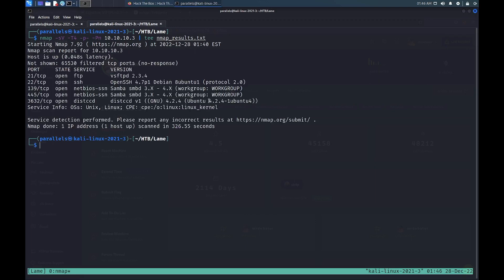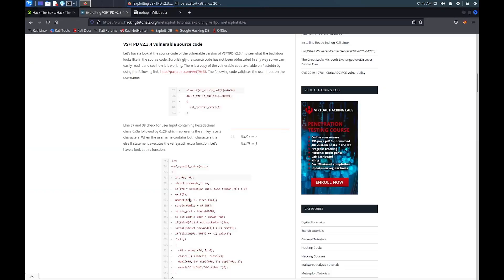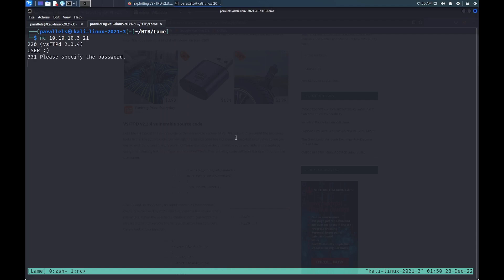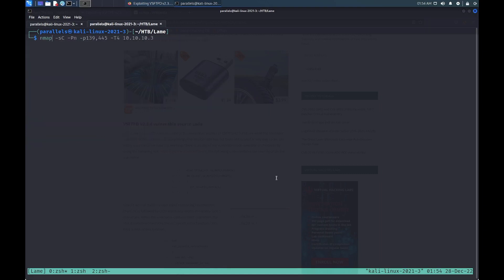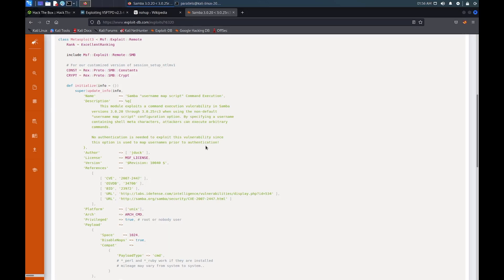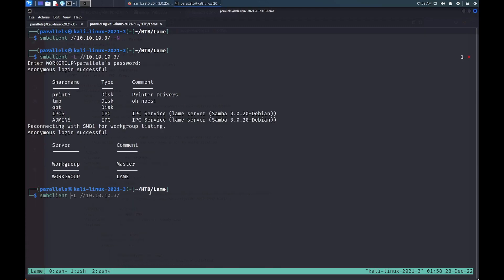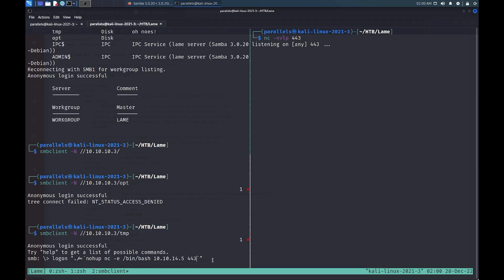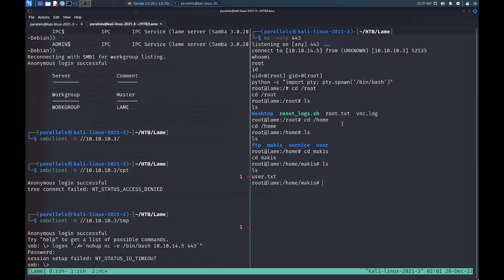HackTheBox - Lame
My walkthrough for 'Lame' on HackTheBox. Through this box, we explore infamous vulnerabilities in the FTP and SMB services.

For those of you who don't know, HackTheBox is a popular platform where you can practice your cybersecurity skills, solve challenges, and even learn from their Academy courses.

WHOAMI

Hey there! My name is Ansh. I'm a student studying cybersecurity and computer science. I love exploring a system's tiniest details and mechanics. I blog about all things technology and practice hacking in my free time. When I’m not geeking out, I like cooking, swimming, reading, and getting to know new people.

CHAPTERS:

00:00 - Intro
00:17 - NMap scan
00:59 - Exploring vsFTPd 2.3.4
01:39 - Attempting to exploit FTP
02:14 - Looking into SMB
03:21 - Exploiting SMB

Thumbnail from HackTheBox